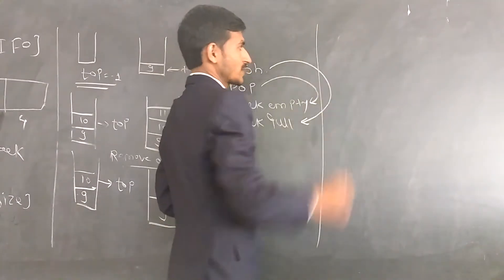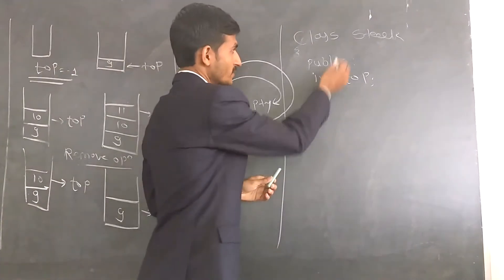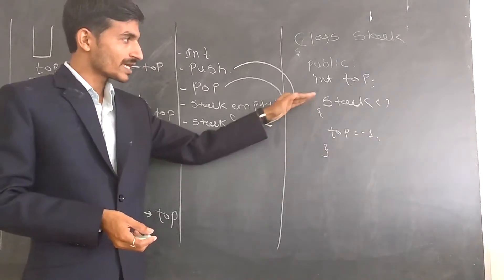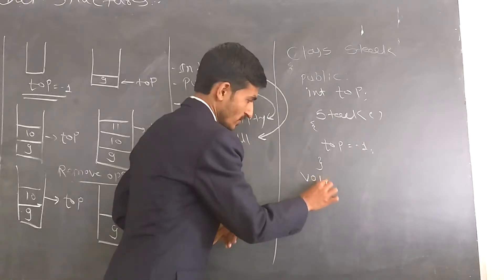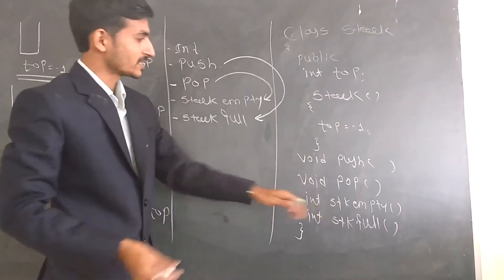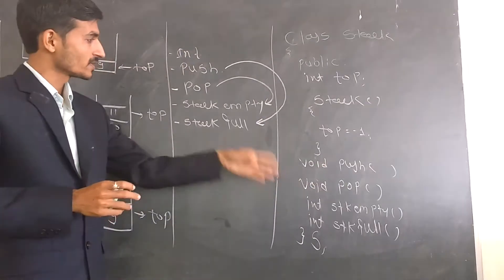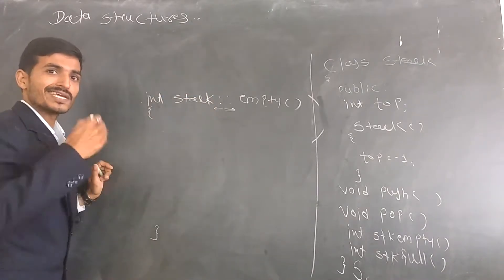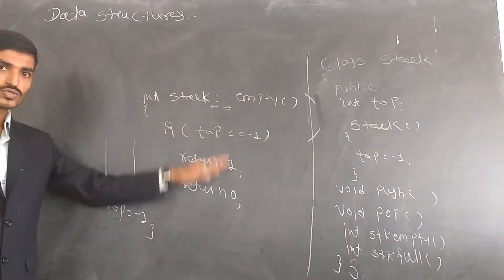Programming implementation of Stack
This tutorial having complete programming presentation and implementation of the previous video you will easily understand the concept of stack and also can implement with the help of any programming language.